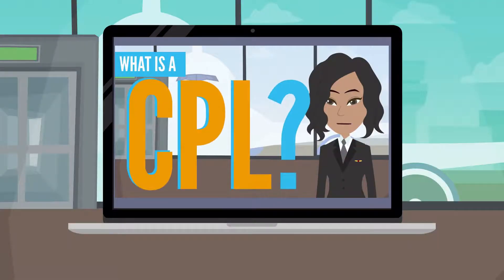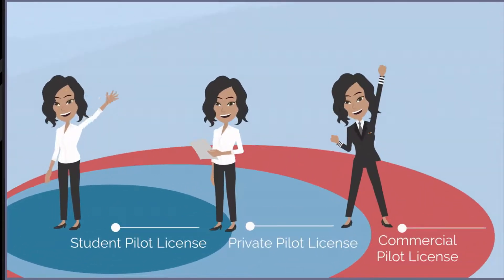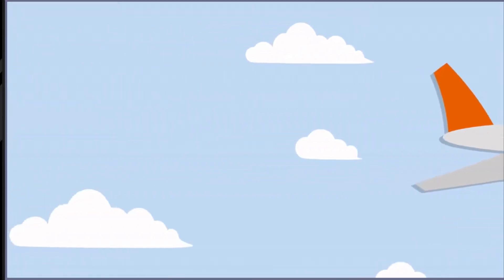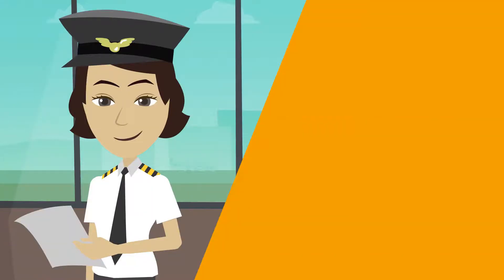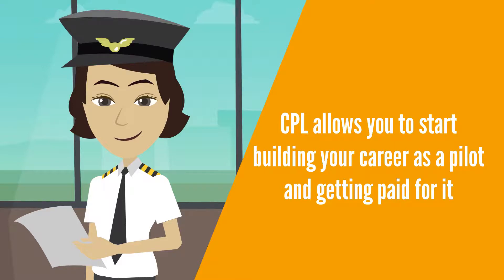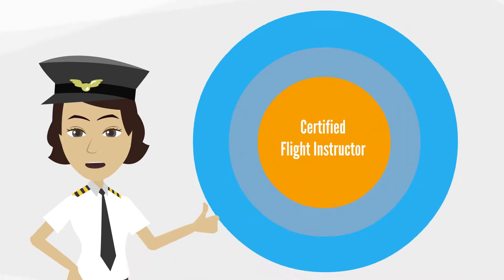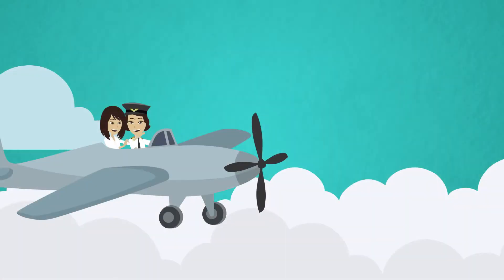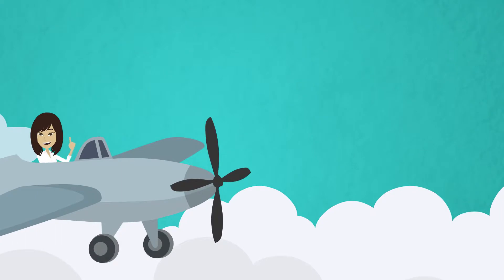Can I be a Flight Instructor with a Commercial Pilot License (CPL)?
In this video, we will answer this question, "Can I be a Flight Instructor if I have a Commercial Pilot License (CPL)?"

Are you interested to improve your English and Math skills before starting your Pilot Training or passing entrance exams of flight schools? Aviationfly Learning is here to help you!

With our online courses for aspiring pilots, you can learn more about the important subjects for your Flight Training!

Not only that, it is full of interactive activities, videos, and quizzes to make learning extra fun! What are you waiting for? to enroll.

Good luck, future pilot!